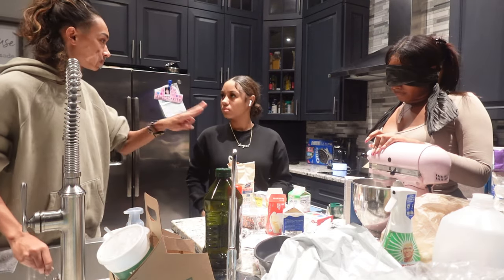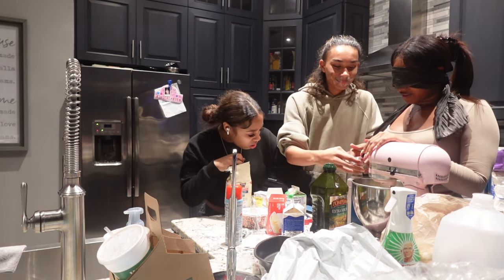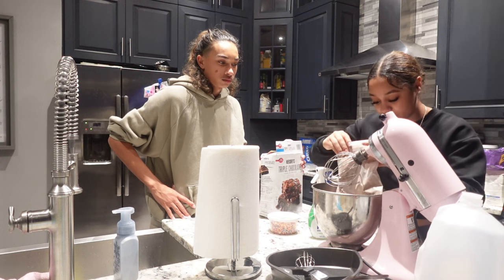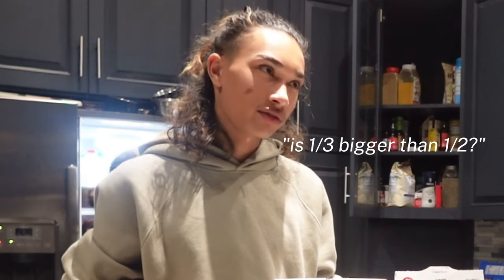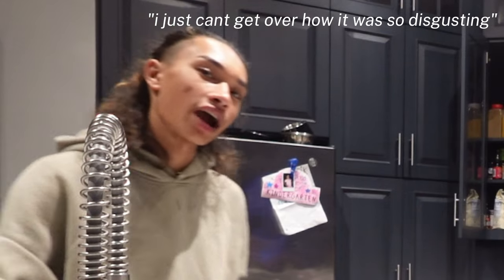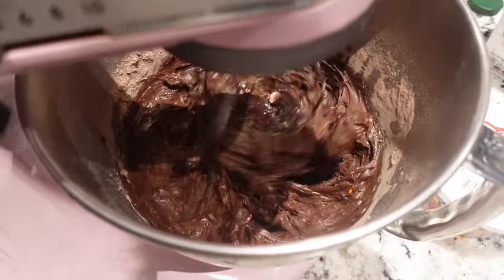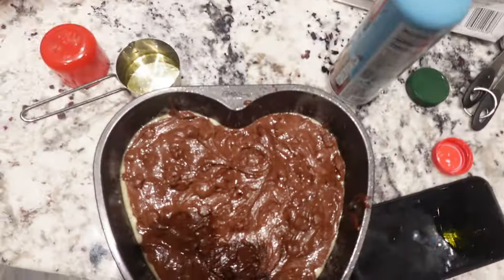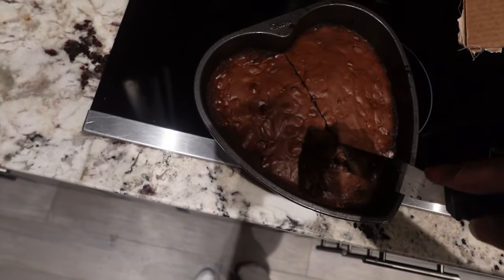Cant hear, Cant see, Cant speak while ATTEMPTING to make a cake...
This video is actually highly hectic. I attempted to bake a cake with my friends while one of us couldn't see, one couldn't hear, and one couldn't speak... Also if I made any grammatical or misspelling errors (DISREGARD THEM)